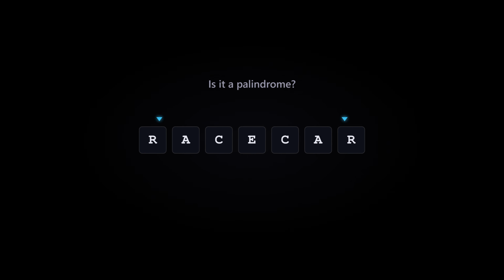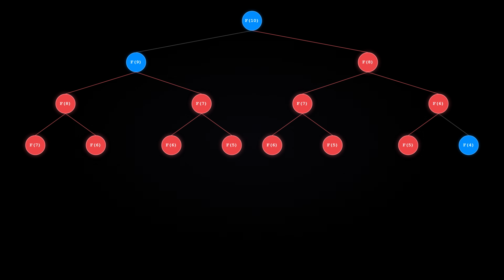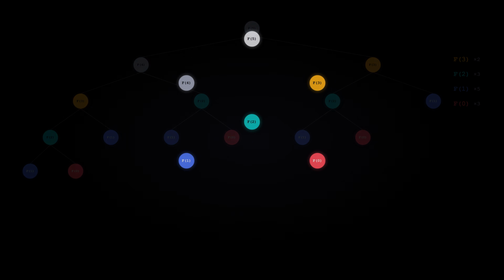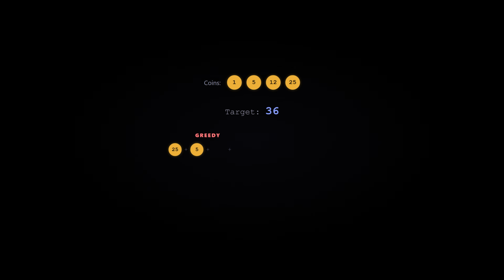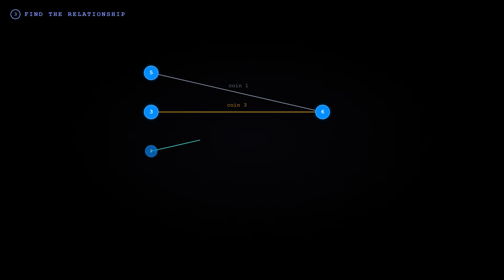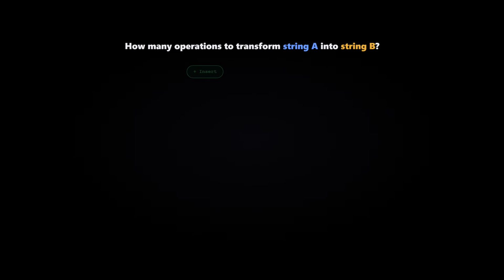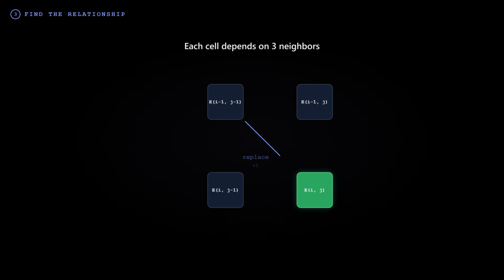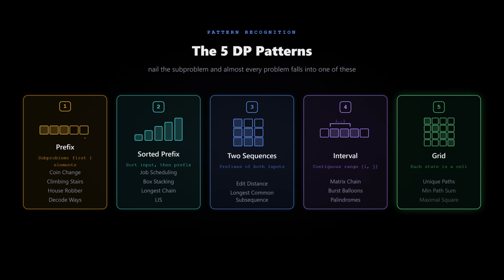5 Steps to Solve ANY Dynamic Programming Problem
Dynamic Programming feels impossible — until someone shows you the pattern behind it. In this video you'll learn a simple 5-step framework that turns ANY DP problem from "I have no idea where to start" into something you can solve on autopilot. Fully animated, no memorizing required.

 We rebuild DP from scratch with visuals: the grocery-receipt intuition, why naive Fibonacci explodes exponentially, the two ingredients every DP problem needs, andthen we solve Coin Change and Edit Distance step-by-step using the framework.

  ⏱️ Chapters  (verify against your final render)
  0:00   The problem nobody can solve on the spot
  0:51   What is Dynamic Programming? (the receipt trick)
  2:43   The Fibonacci trap — why recursion explodes
  5:20   The 2 ingredients of every DP problem
  5:36   Overlapping subproblems
  7:11   Optimal substructure
  8:50   Coin Change — when greedy fails
  16:19  Edit Distance — kitten → sitting
  21:04  The 5 DP patterns (solve almost anything)
  23:20  Recap + how to practice

  🧠 The 5-Step Framework
  1. Visualize the problem
  2. Find the subproblem
  3. Find the relationship between subproblems
  4. Generalize the relationship
  5. Implement it

  💬 Which DP problem should I break down next? Drop it in the comments.